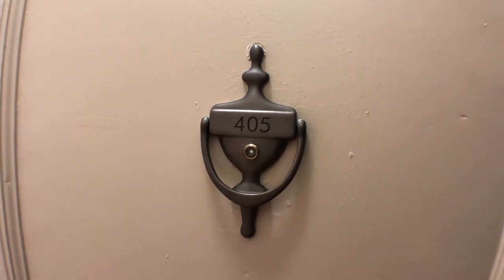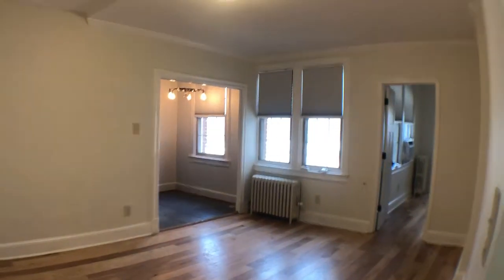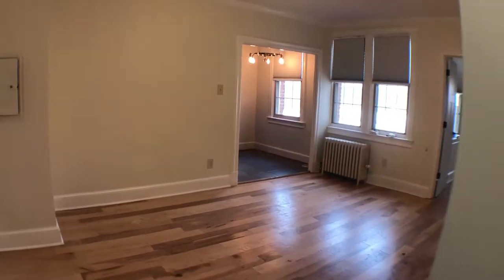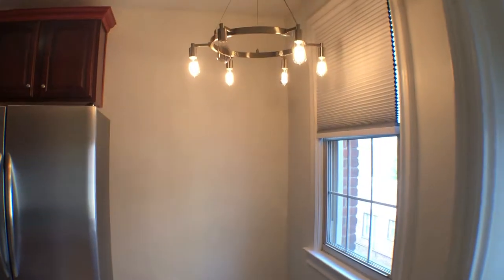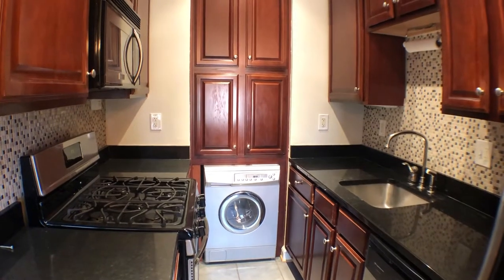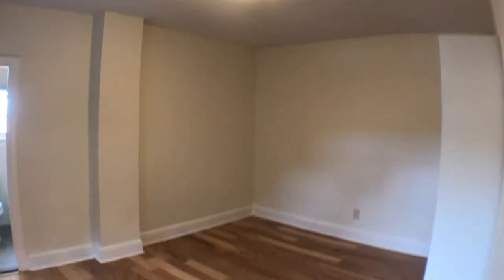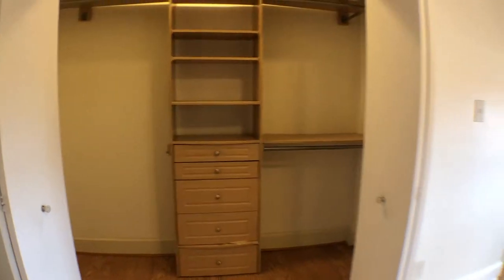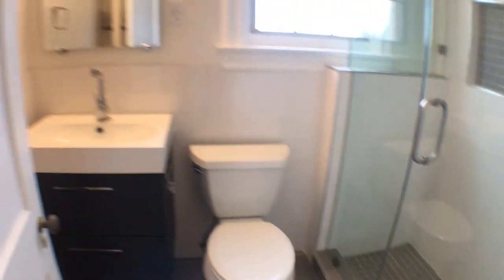3010 Wisconsin Avenue NW Unit 405-Video Walkthrough